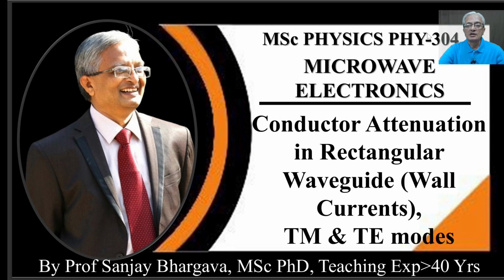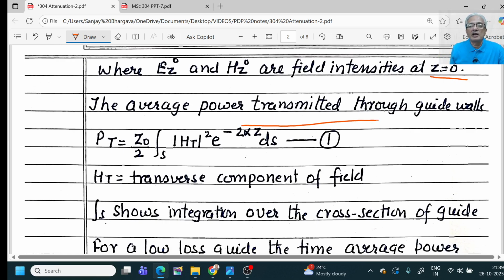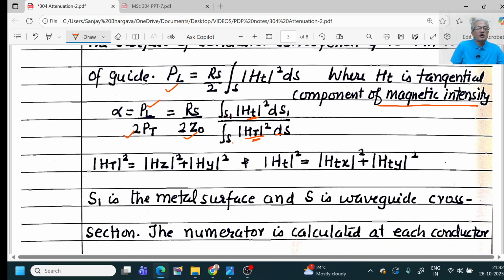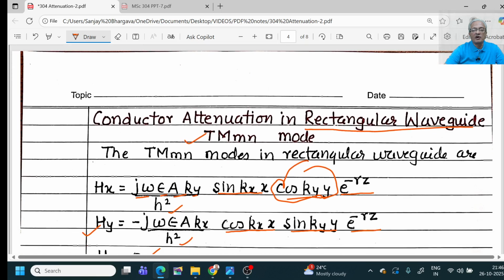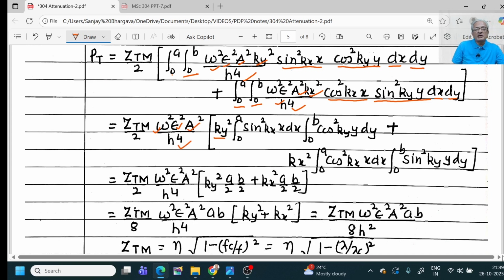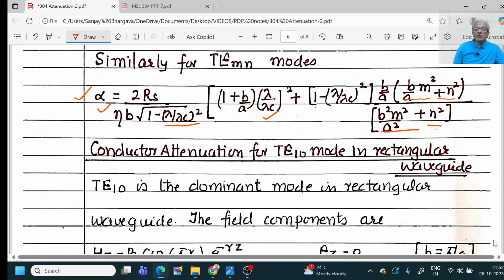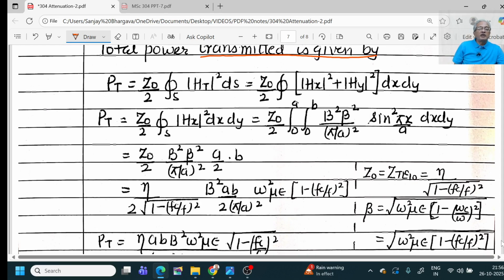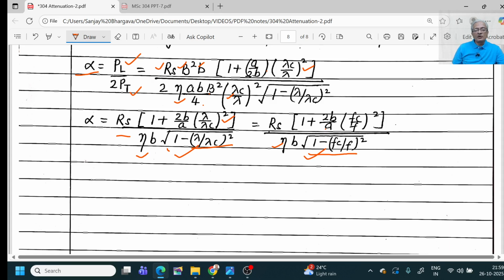L-7 Unit-1 Conductor Attenuation in Rectangular Waveguide II TM & TE Modes Explained Clearly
Conductor Attenuation in Rectangular Waveguide II TM & TE Modes Explained Clearly. This video will give information on Conductor Attenuation in Rectangular Waveguide (Wall Currents), TM & TE modes. This video will be useful for the students of Post Graduate classes of Physics and Electrical Engineering.